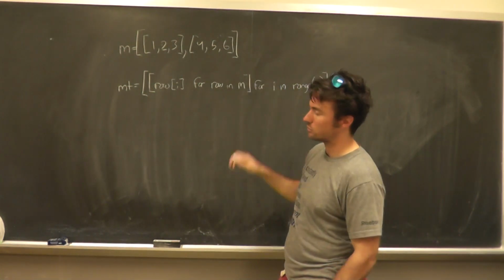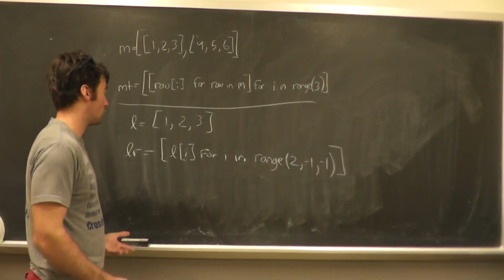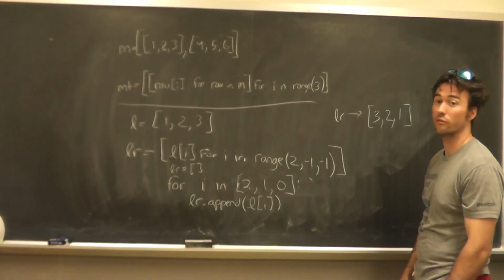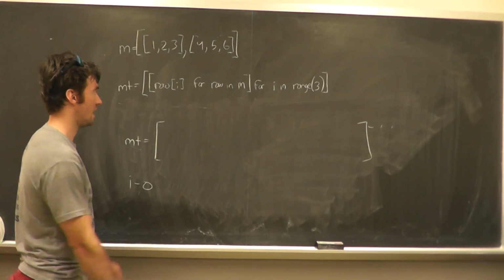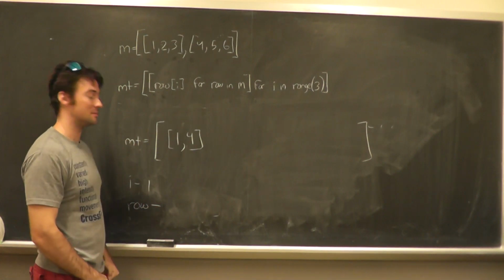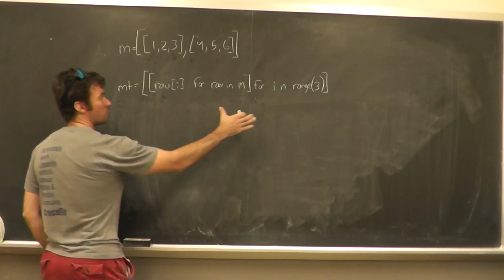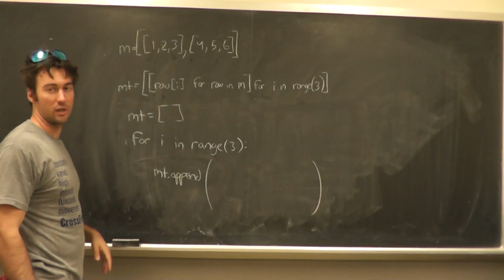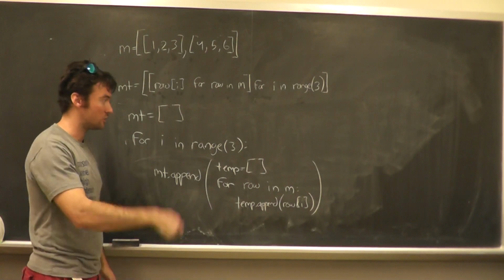Nested List Comprehension